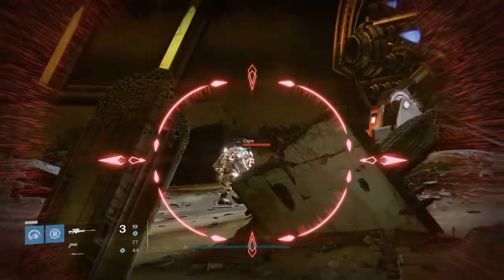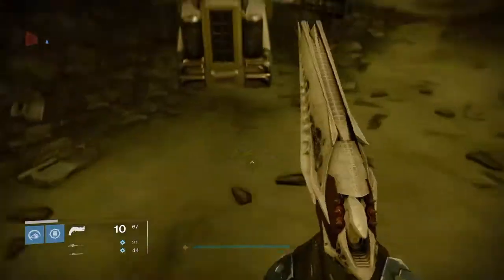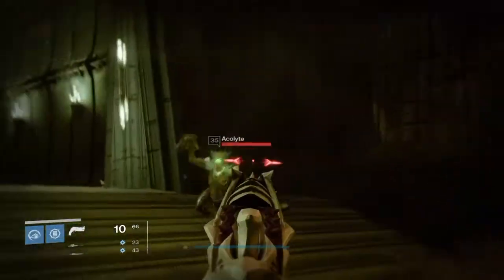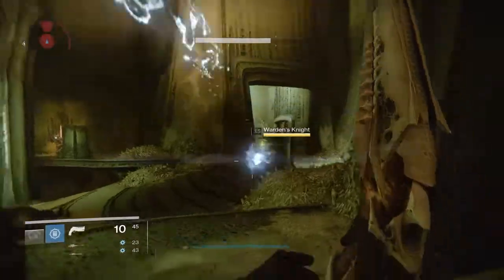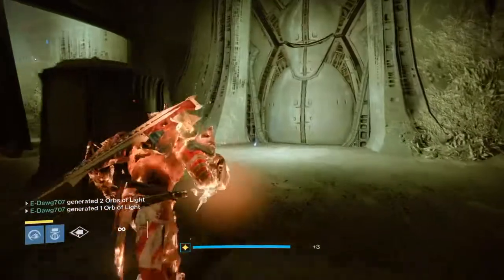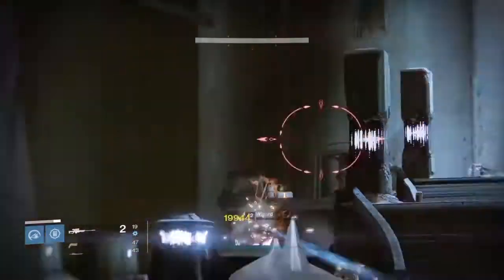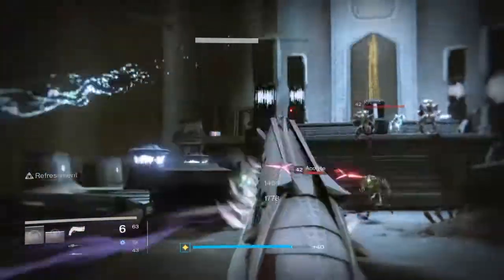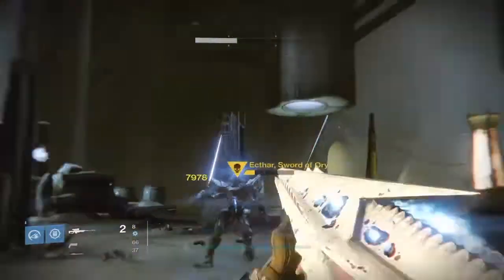Destiny: How To Kill Ecthar, Sword Of Oryx + Location!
Hey guys in today's video I will be showing you how to kill Ecthar, Sword Of Oryx and where you can find him. You will want to launch patrol the dreadnaught and make your way over to the mausoleum as if you were doing the Dark Blade strike. From there you will enter a room with 3 knights that all have a different elemental shield and you have to kill the all in 1 super to open the door. In the next room is where you'll find Ecthar and to take his shield off to kill him you will need to use your sword. Please Like if this little guide helped!

If you enjoyed the video a thumbs up would be sick! Also sharing the video would really help me out as I’m trying to build my channel! :)

Hey buds! If you are new to this channel, welcome! If you are one of my awesome subscribers, thanks for sticking around! I made this channel because first off, I LOVE VIDEOS GAMES! Secondly, I wanted to help my fellow gamers with stuff like tips, walkthroughs, reviews, etc… for the games I like.